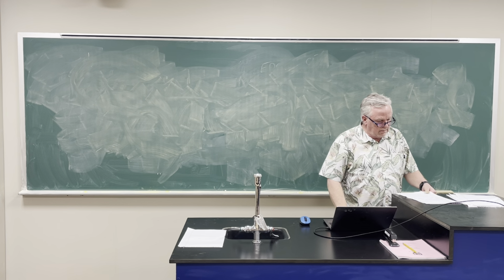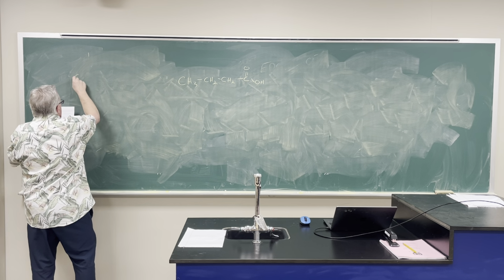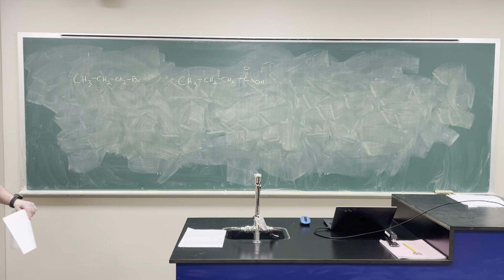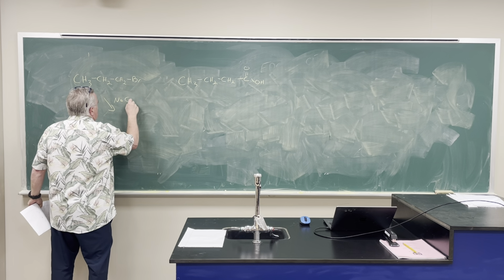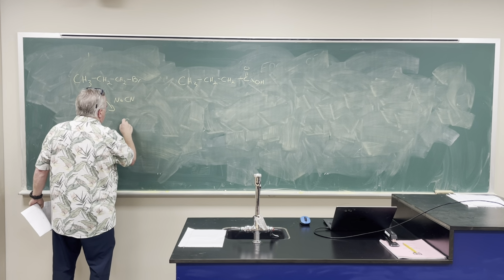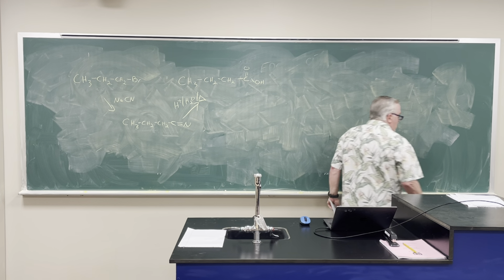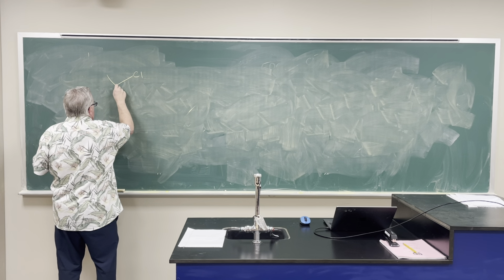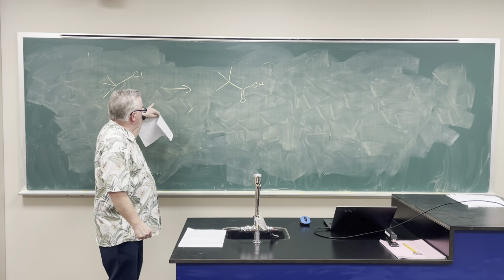Making Acids from Alkyl Halides - 2 routes.